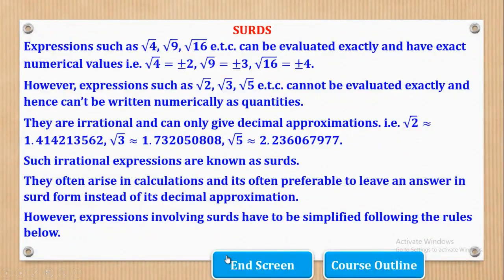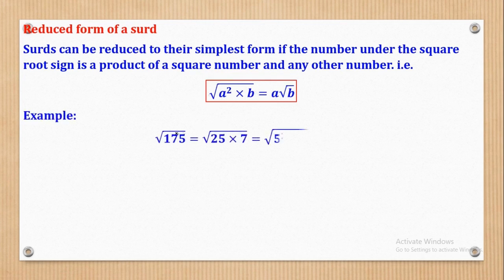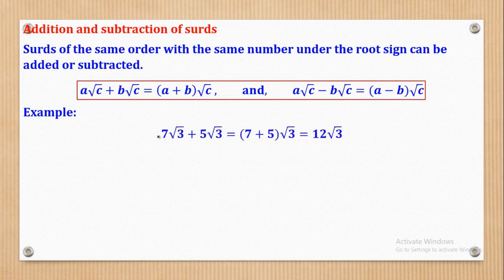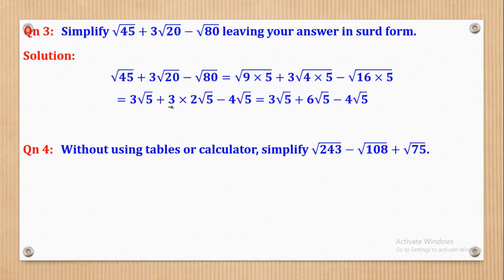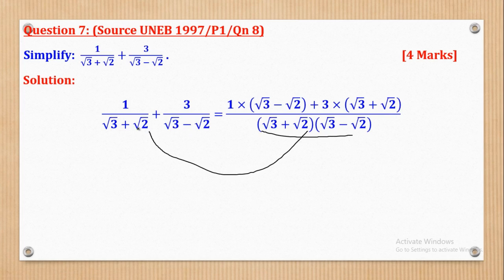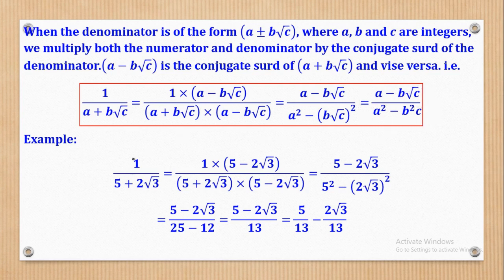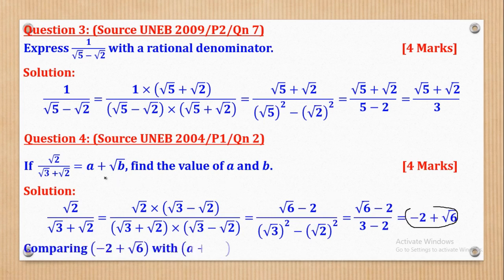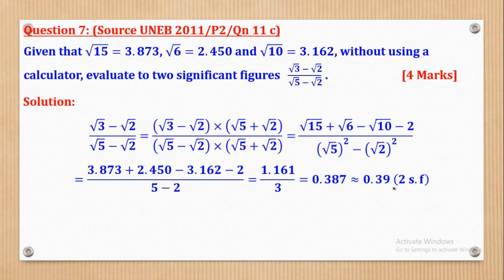021 – OLEVEL MATHEMATICS| SURDS | FOR SENIOR 2, 3 & 4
In this video, I take you through the entire topic of surds.